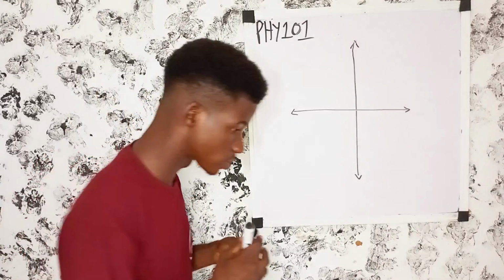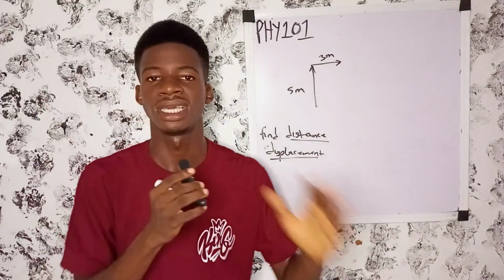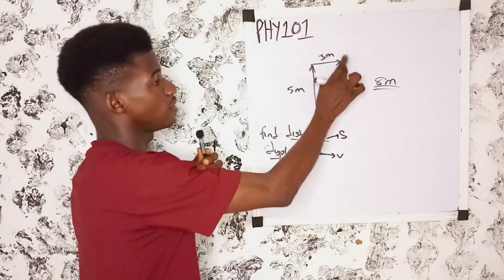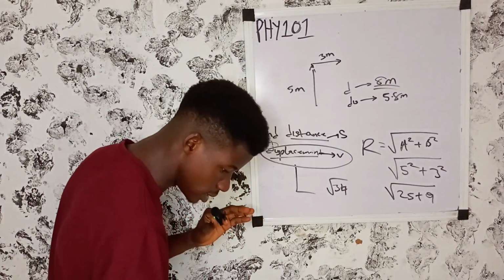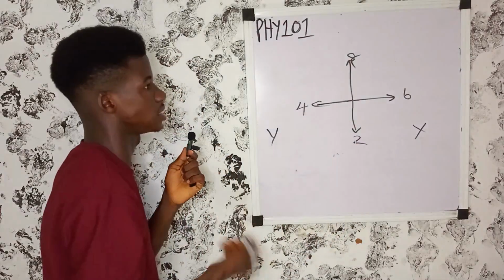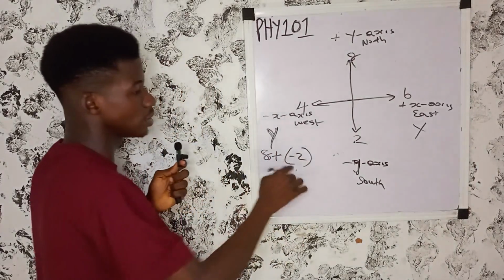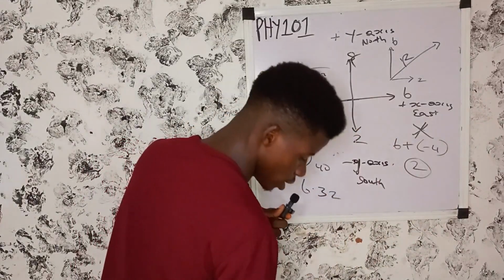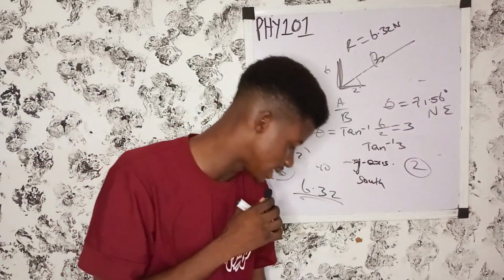CALCULATIONS ON VECTOR